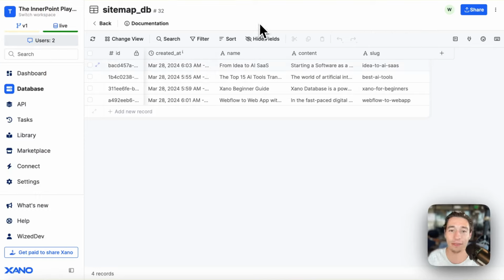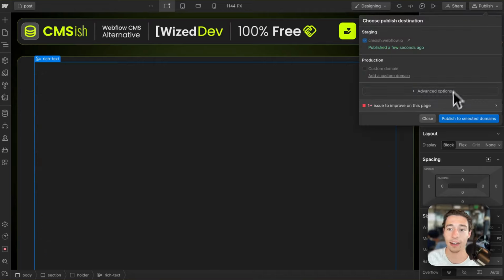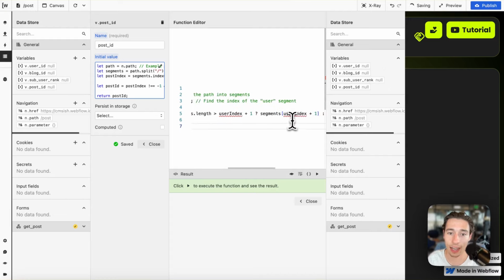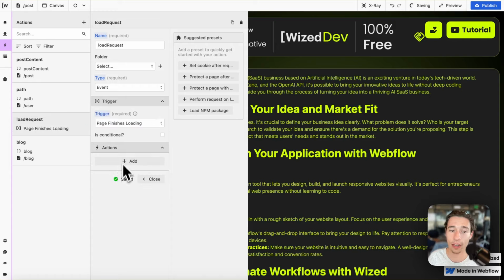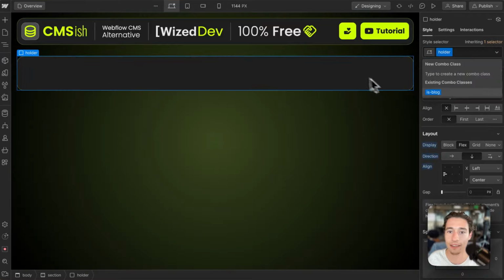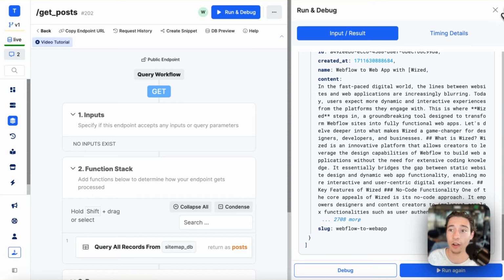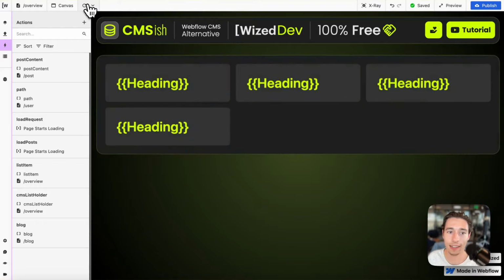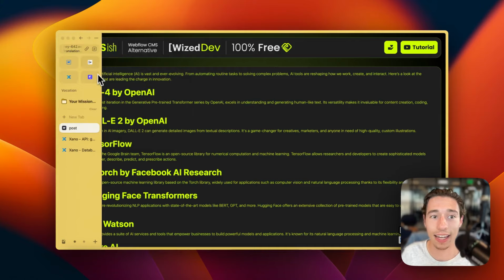Wized CMS(ish) / The Webflow CMS Alternative compatible with Xano (No Code Setup)